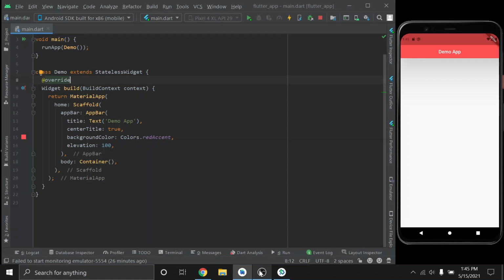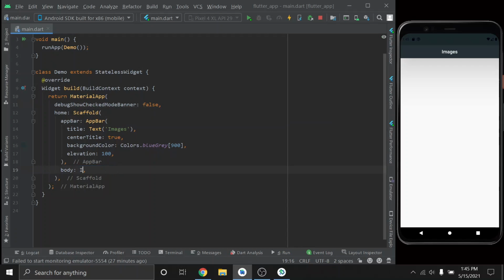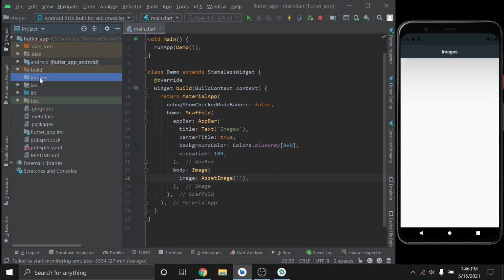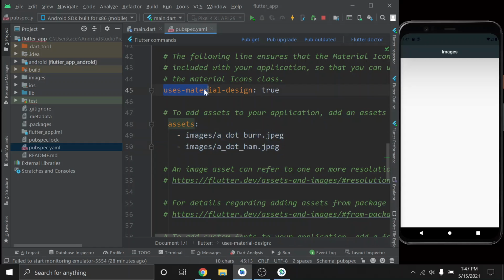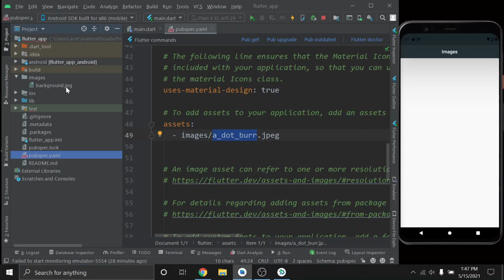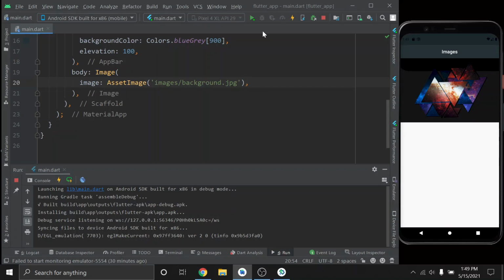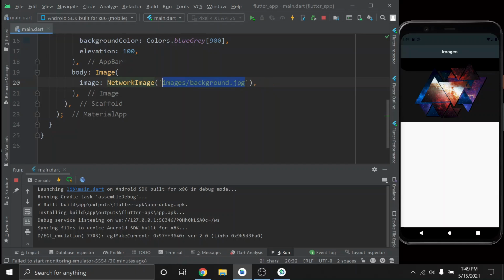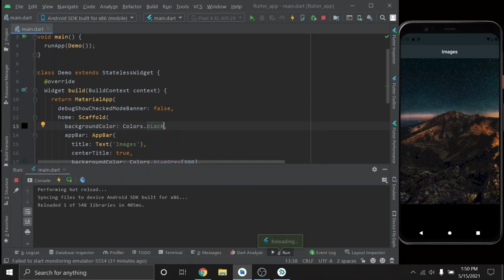Flutter Widgets | Asset & Network Images | 2021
For more detailed information take a look at the official documentation provided by flutter on these topics,